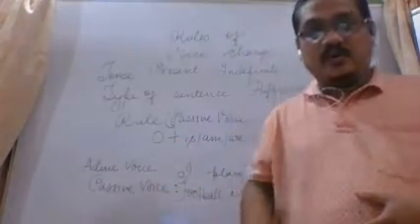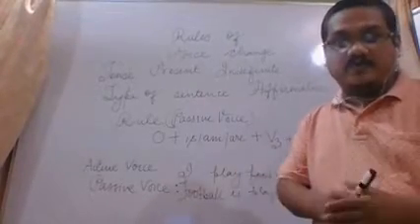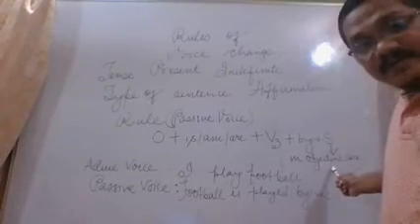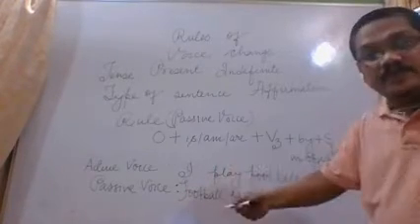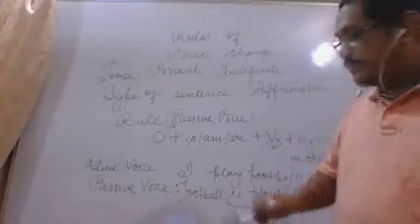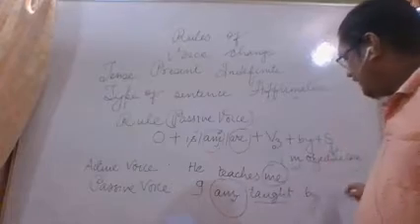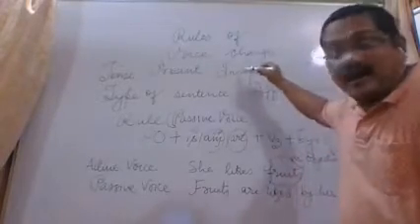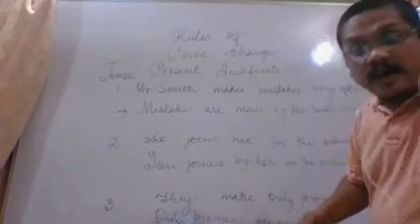Class-IX English (Session-25)